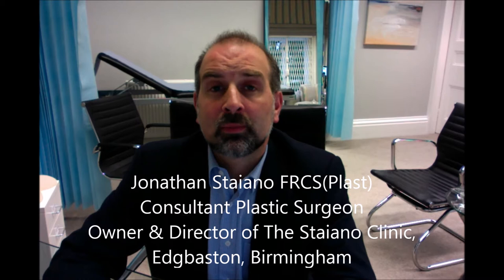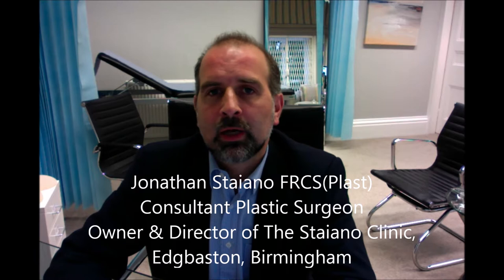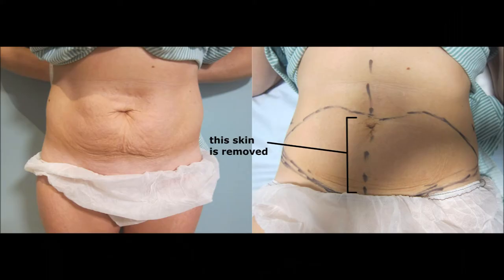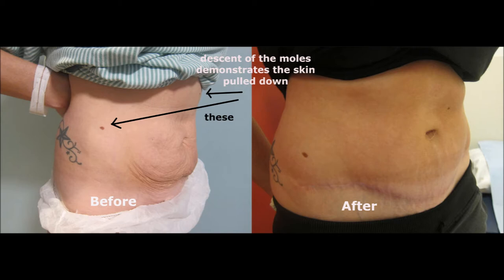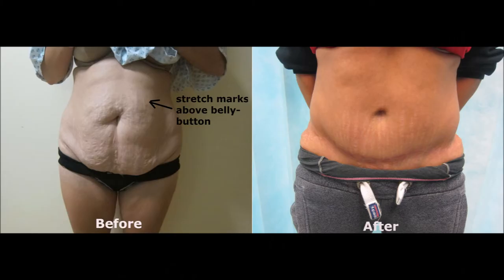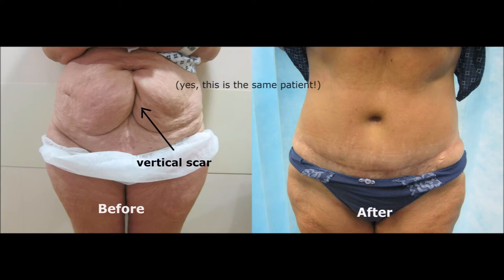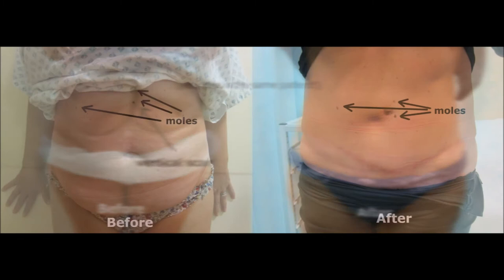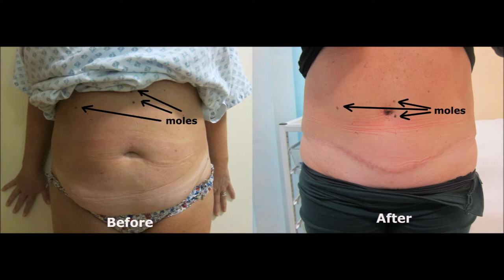Drains or Glue for Tummy Tuck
In this video Jonathan discusses the use of drains and glue when performing a tummy tuck and discusses his preferences and why.